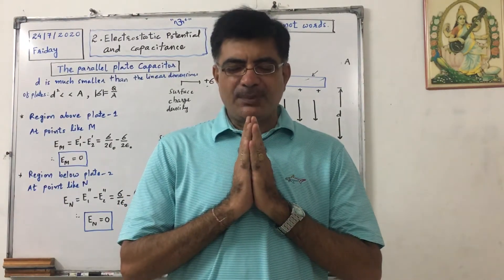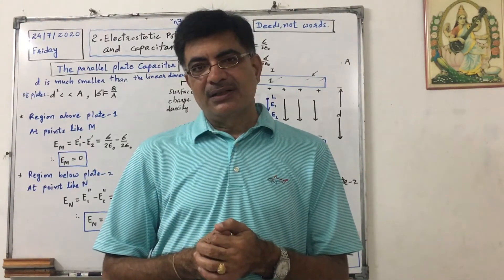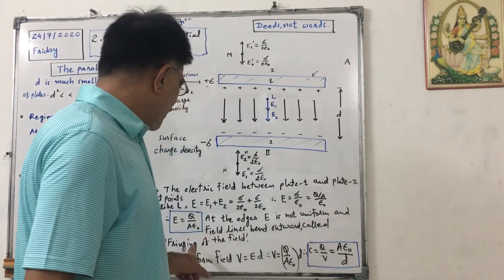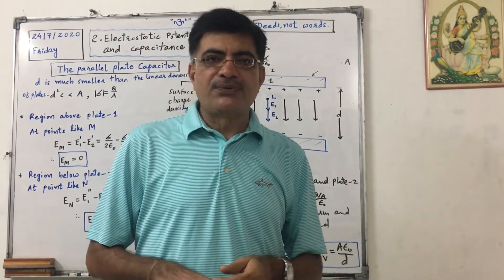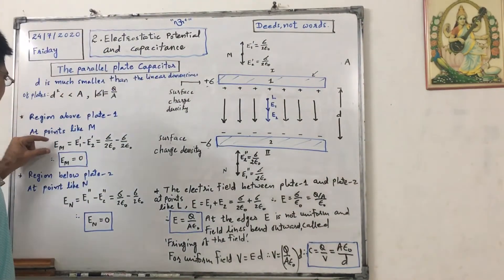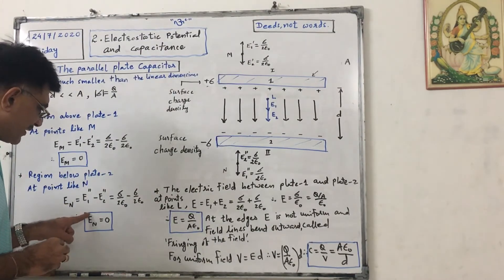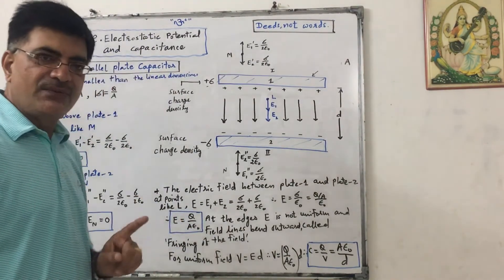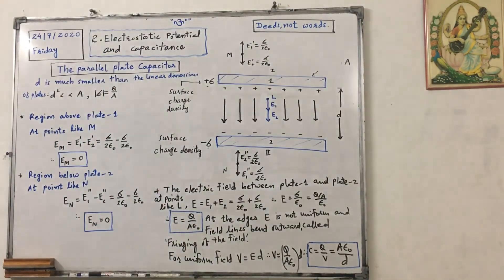Parallel plate Capacitor:Electrostatic Potential and Capacitance:By Sir Ujjaval Dholakia.